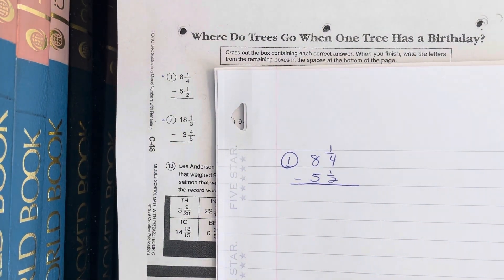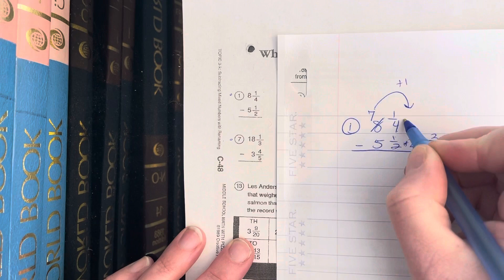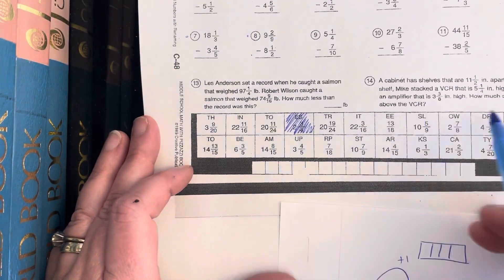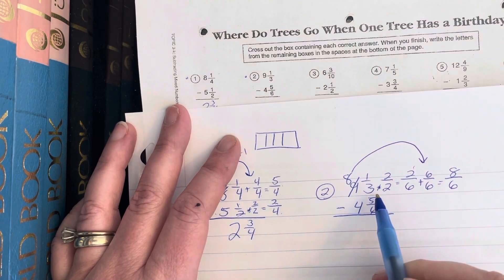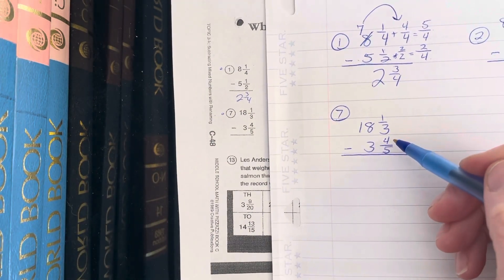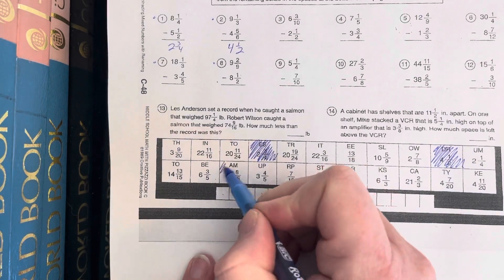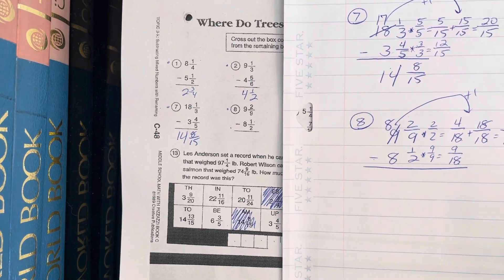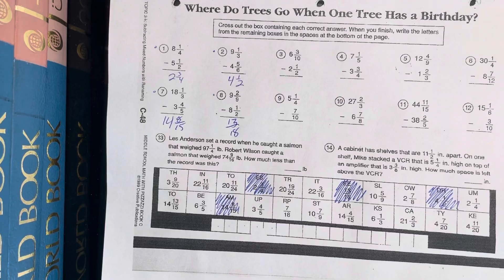Birthday Tree - subtracting mixed numbers with regrouping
6th grade
Subtraction
Mixed numbers with unlike denominators
Regrouping